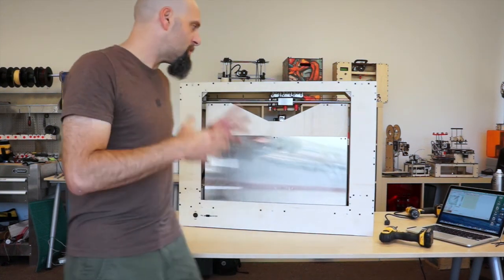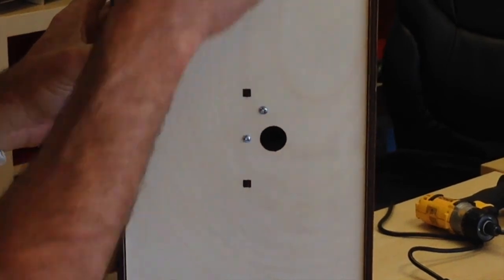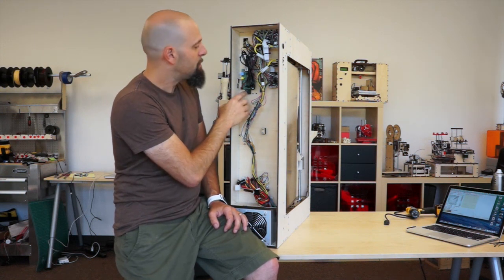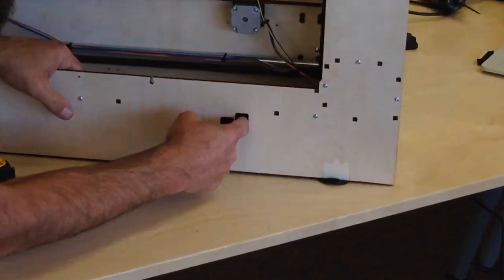Go v2 Printrboard Orientation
A quick how to on switching the orientation of the Printrboard on your Go v2